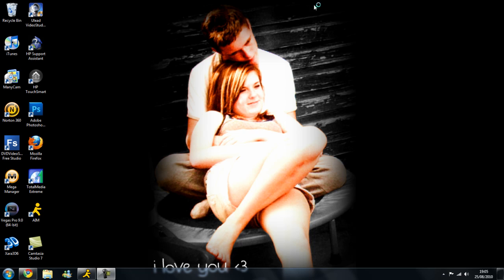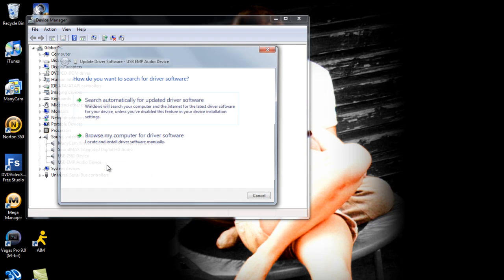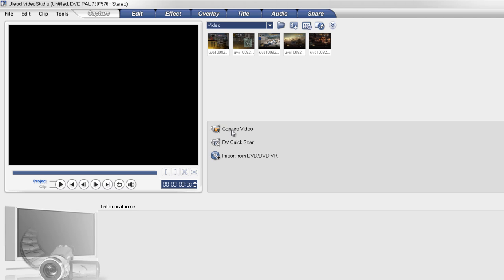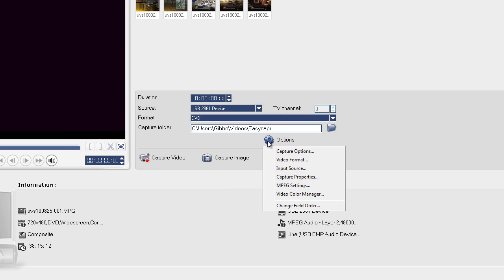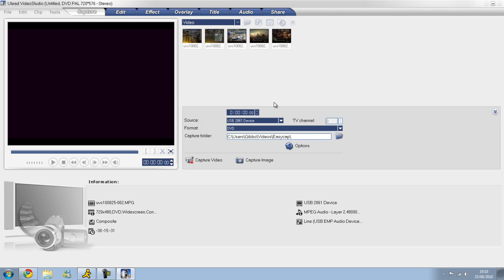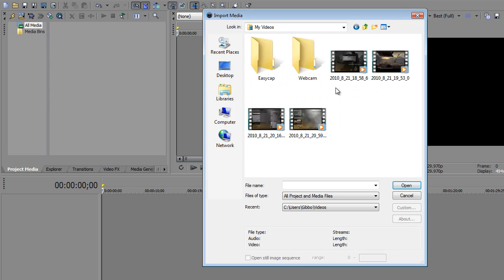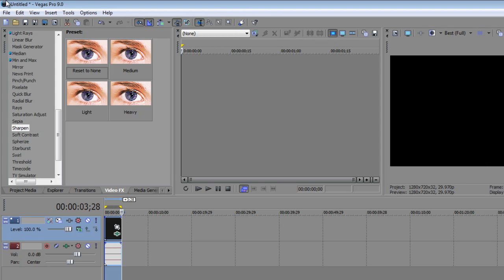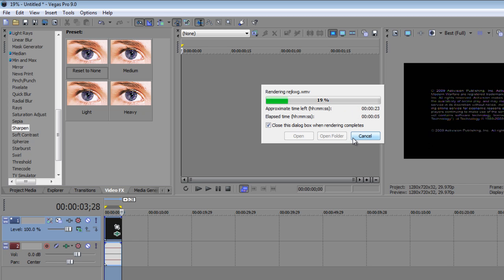How To Setup EasyCap On Windows 7 In Colour Pal 60 + Best Quality On Youtube (Tutorial)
How to work your easycap on windows 7 and get best qulaity for youtube :D